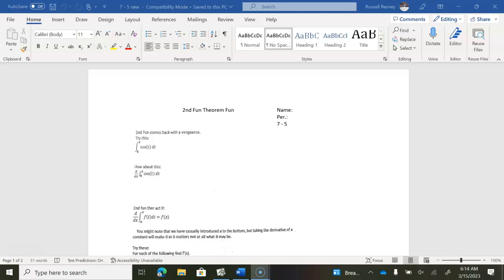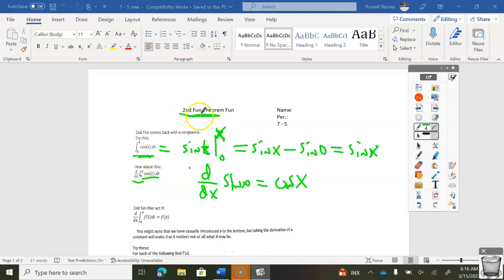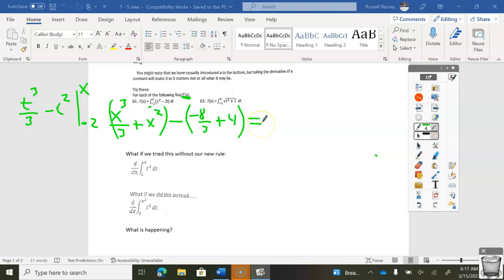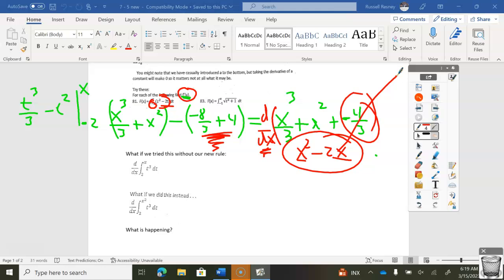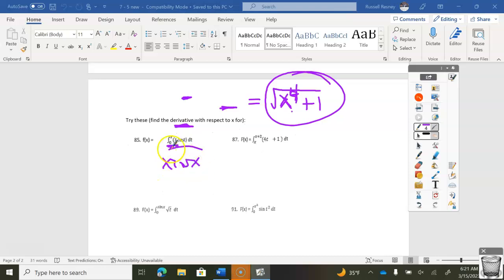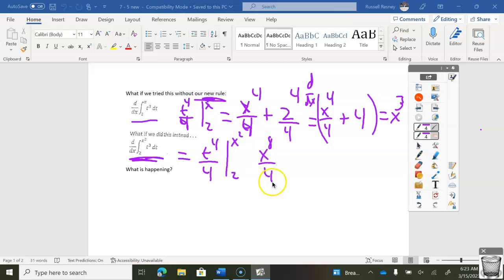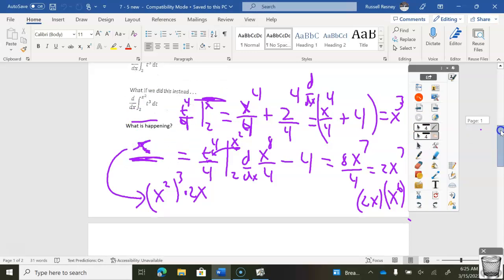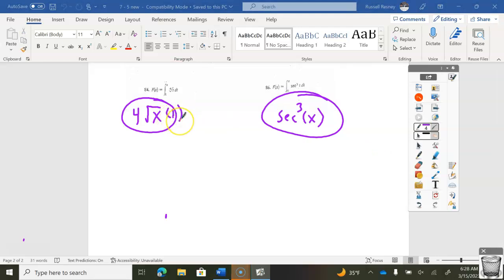2nd fun theorem calc 7 5 part 1